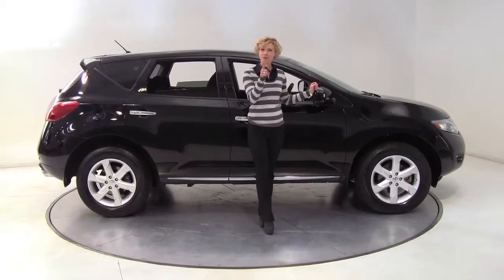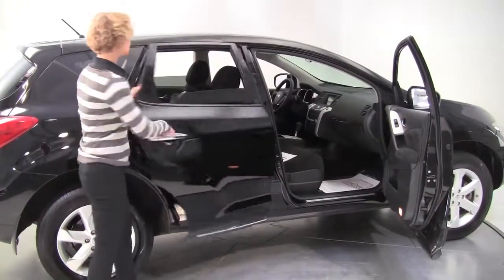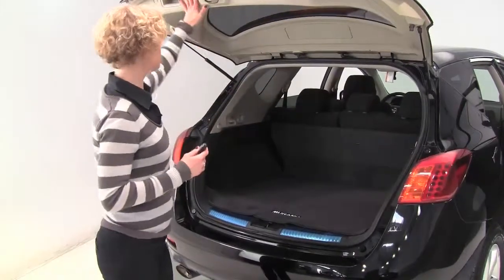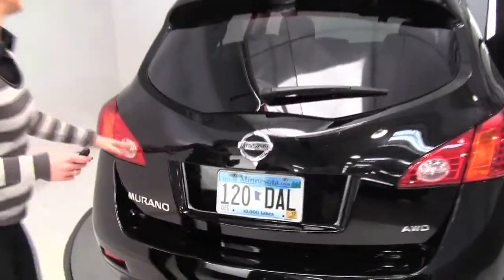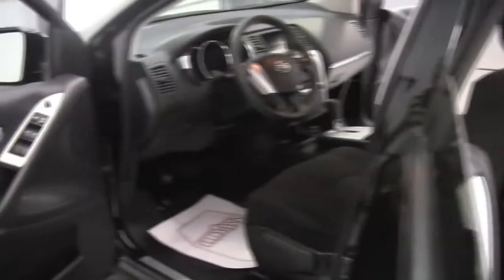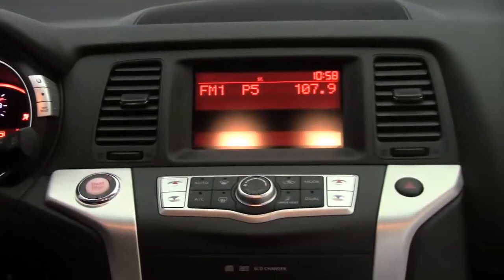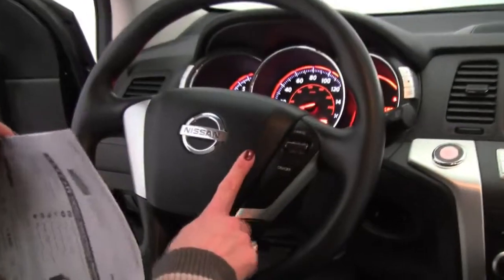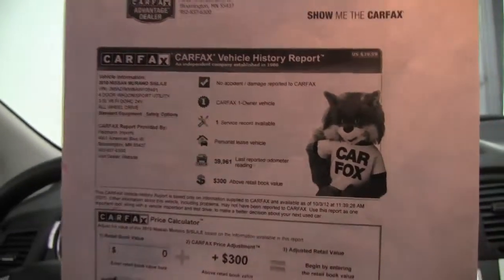2010 Nissan Murano Feldmann Nissan Bloomington Minneapolis MN Used Walk Around N7739A